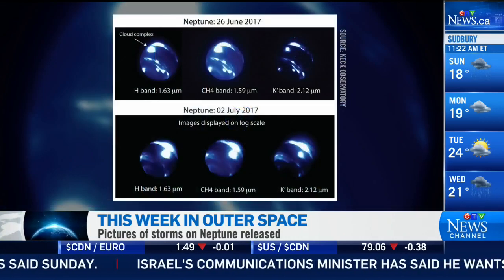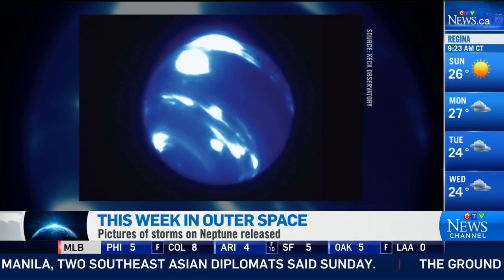This Week in Space: 'Super cell' storm on Neptune's equator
National Geographic astronomy columnist Andrew Fazekas discusses the interesting storm on Neptune and the findings on a  new exoplanet.